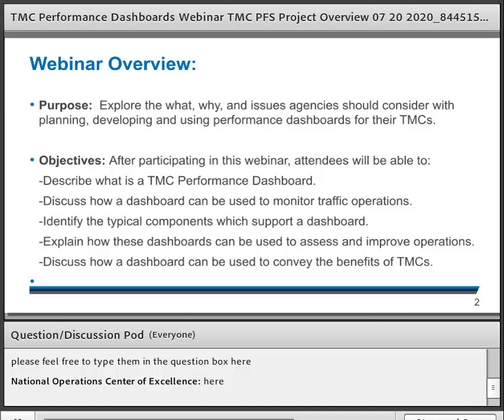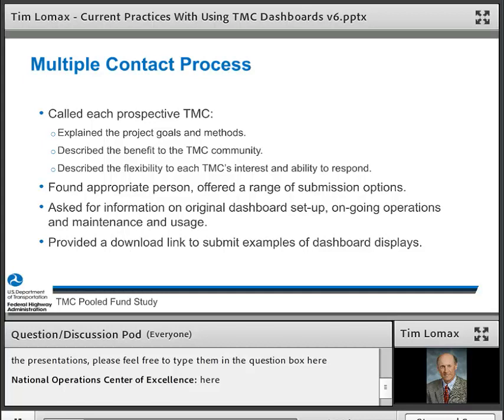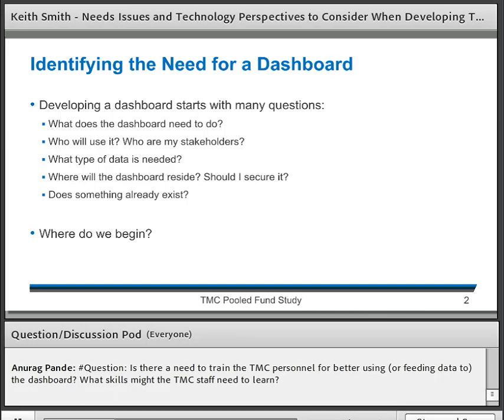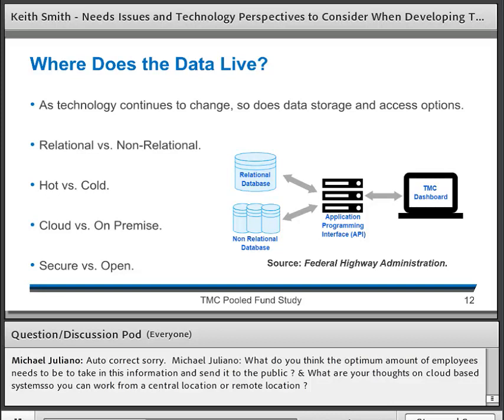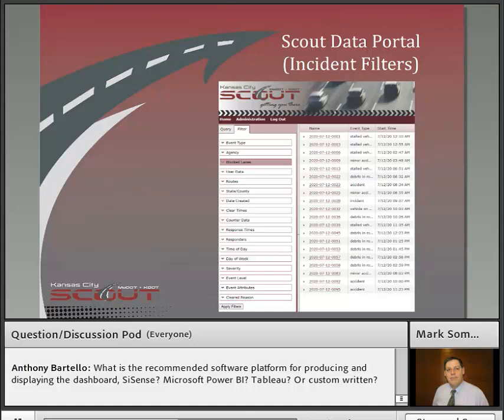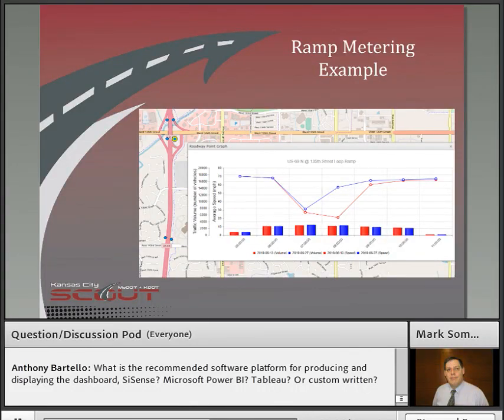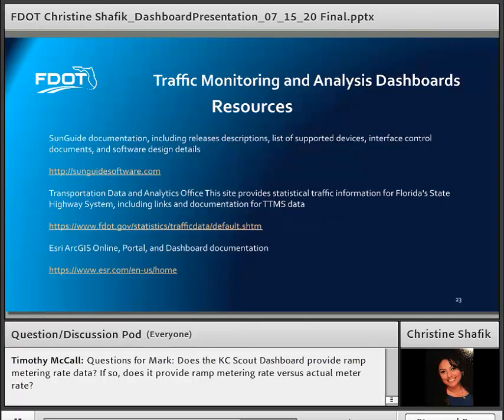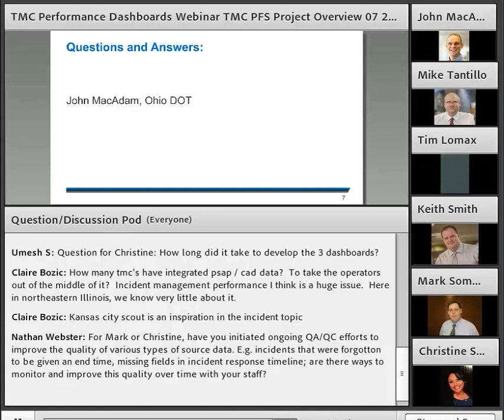Transportation Management Center Performance Dashboards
The TMC PFS and FHWA jointly sponsored the development of the TMC Performance Dashboard technical report.  This report highlights issues to consider and successful practices to support agencies planning, designing, developing, assessing, and using dashboards as they manage and explore opportunities to improve the performance of their TMCs.  This report and additional information on the TMC PFS is available electronically.  Additional resources and information can be found on the NOCoE traffic management systems portal. This webinar explores the purpose, concept, and issues agencies should consider with planning, developing and using performance dashboards for their TMCs.